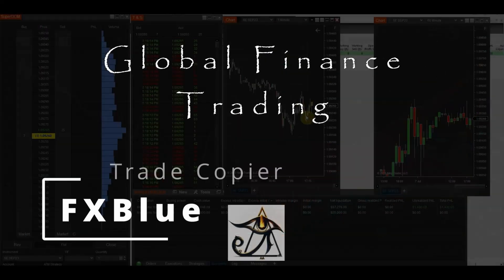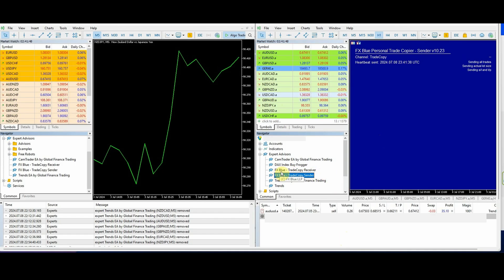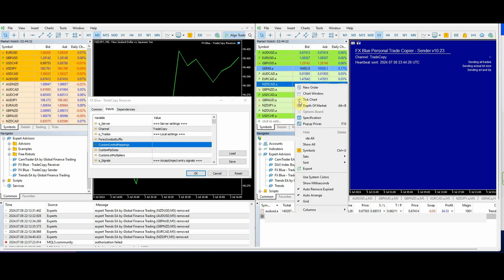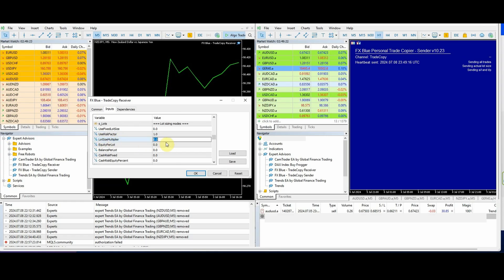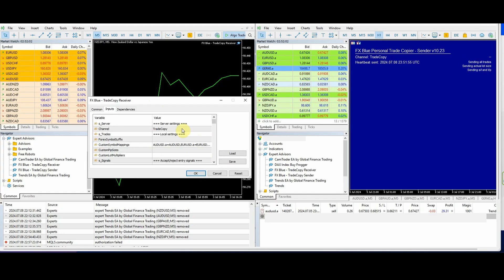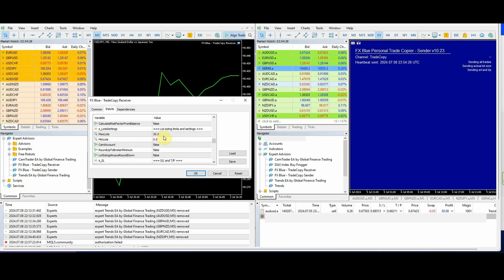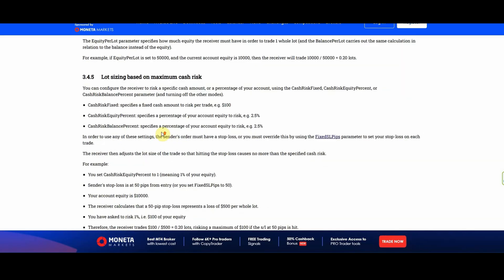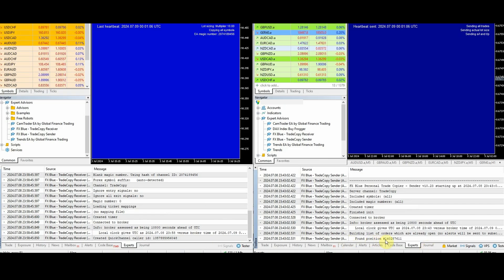How to Set Up Free Trade Copier for MT4 or MT5 Trading (FX Blue)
Free trade copier for MT5 by FX Blue including how to set up the trade copier on a computer or VPS.

How to install and setup FXBlue Trade Copier on Windows or VPS software for algorithmic traders or manual trading. This trade copier is great for prop firms like FTMO as it allows you to trade a master account and focus on trading rather than hitting a monetary goal.

This free Forex trade copier allows traders to trade from the same computer to other platforms (Copy & paste the meta trader folder to create a new instance of the software for multiple MT5 accounts).

Free trade copiers vary in how they work, but the FX Blue trade copier has been around for many years now. Even after buying FastCopy from MQL5 store, it has since disappeared which is disappointing.

While it may not always be fast enough depending on the style of trading you are doing, it is a great solution to ensure your algorithms can be sent to another MT5 account without having to set up all of the EAs on every instance of MT5. This should greatly alleviate the operating pressures of the VPS allowing for more smooth processing of orders from Expert Advisors.

Custom Symbol Mapping between brokers for this Trade Copier is outlined, along with some shortcuts to finding the symbols and typing them out.

Read the Full Online User Guide for the FX Blue Personal Trade Copier MT5

Welcome to our comprehensive guide on setting up a free trade copier for MT4 or MT5 trading using FX Blue. Whether you're a seasoned trader or just starting out, the ability to copy trades across multiple accounts can significantly enhance your trading efficiency and performance. In this video, we'll walk you through the entire process step-by-step, ensuring you can easily set up your trade copier and start benefiting from this powerful tool.

Step 1: Preparing Your Trading Environment
Before we dive into the setup process, it's important to ensure you have everything you need. Make sure you have the following:

MetaTrader 4 (MT4) or MetaTrader 5 (MT5) installed on your computer.
Active trading accounts that you wish to copy trades between.
Stable internet connection to ensure seamless trade copying.

Step 2: Downloading & Installing FX Blue Trade Copier
Visit the official FX Blue website & navigate to the Trade Copier section.
Download the trade copier software compatible with your trading platform (MT4 or MT5).
Follow the on-screen instructions to install the software on your computer.

Step 3: Configuring the Trade Copier
Open your MT4 or MT5 trading platform.
In the Navigator window, locate the FX Blue Trade Copier & drag it onto the chart of the account you want to copy trades from (source account).

A configuration window will appear. Here, you'll need to enter the unique trade copier ID provided by FX Blue.
Adjust the settings according to your preferences, such as trade size, risk management, and any specific instruments you want to copy.
Repeat the process for the target accounts you wish to copy trades to, ensuring each account is configured correctly.

Benefits of Using FX Blue Trade Copier
Using FX Blue Trade Copier offers numerous advantages, including:
Real-Time Trade Copying: FX Blue ensures that trades are copied in real-time, minimizing delays and maximizing efficiency.
Customizable Settings: Tailor the trade copier to suit your trading strategy with customizable settings for trade size, risk management, and more.
User-Friendly Interface: The intuitive interface makes it easy for traders of all levels to set up and manage their trade copier.
Performance: FX Blue is known for its reliability and robust performance, ensuring seamless trade copying even during high market volatility.

Q1: Can I use FX Blue Trade Copier with multiple accounts?
A1: Yes, FX Blue Trade Copier allows you to copy trades between multiple accounts, making it ideal for traders managing multiple portfolios.

Q2: Is FX Blue Trade Copier compatible with both MT4 and MT5?
A2: Yes! FX Blue offers trade copier software for both MT4 and MT5 platforms, ensuring compatibility with your preferred trading environment.

Q3: Are there any costs associated with using FX Blue Trade Copier?
A3: FX Blue offers a free version of their trade copier, which includes essential features. There is also a premium version with advanced features for sophisticated trading needs.

Common Issues & Troubleshooting:
While setting up your trade copier, you might encounter common issues. Here are a few and how to resolve them:

Connection Problems - Internet is required
Incorrect Configuration - Config is needed (AutoTrading and settings)
Missing Trades - Verify trades are sent